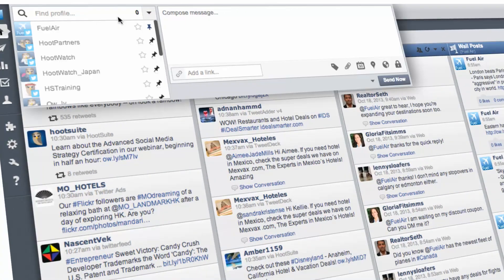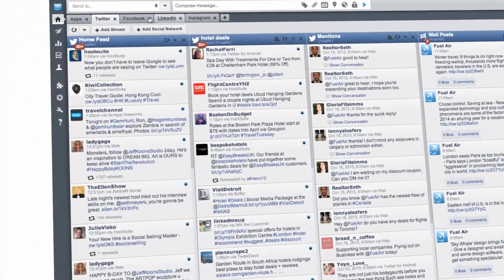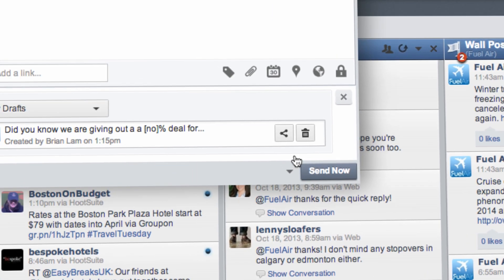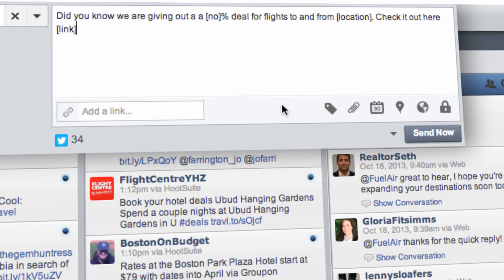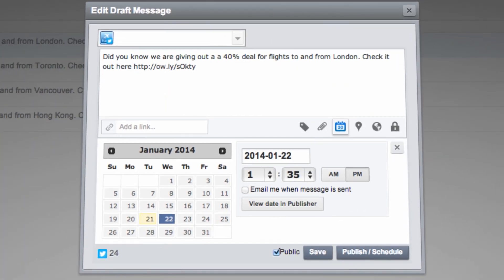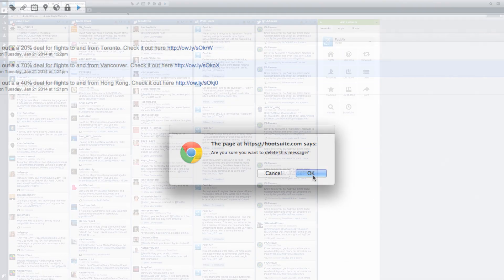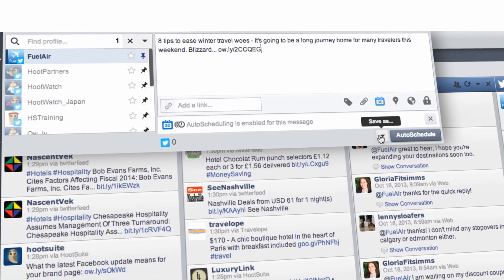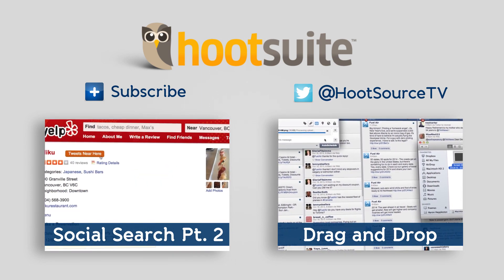HootTip - How to Draft and Share a Message Template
Being a social media master also means being a reliable source for information to your followers. After all, more and more people look to social media first for real-time news and updates. But after typing out your sixth identical response to a frequently asked question, do you find yourself wishing there was a better way? With HootSuite, there is.

The Draft Message feature in HootSuite allows you to create a series of message templates, saving you time and ensuring accurate and appropriate responses.